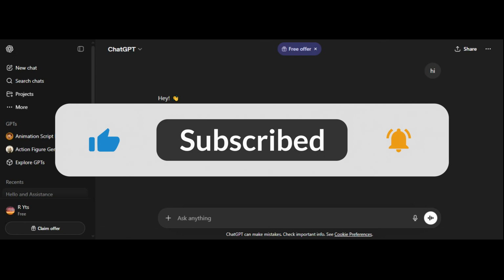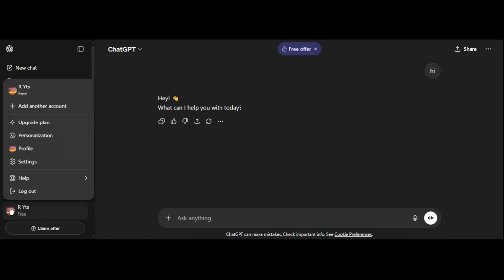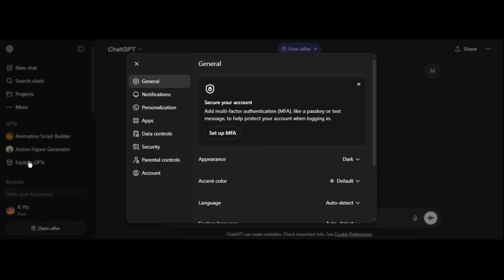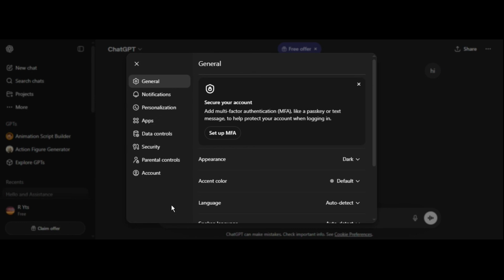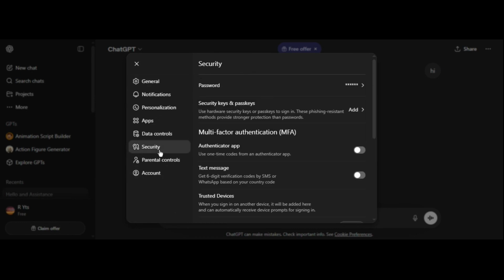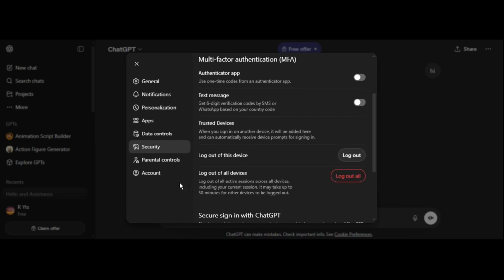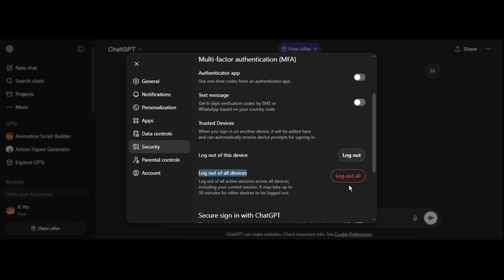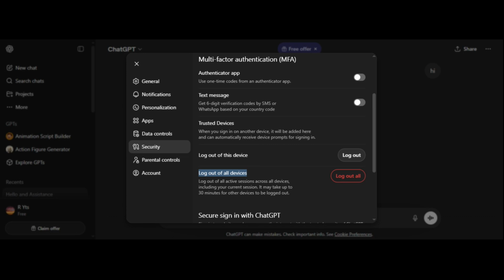How To Log Out From All Devices ChatGPT (Quick Security Guide)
Learn how to log out from all devices on ChatGPT using the Security settings. This quick guide shows you how to end every active session and secure your account fast.

🕚Timestamps:
0:00 Introduction
0:18 Open Profile Menu
0:35 Go To Settings
0:51 Open Security
1:08 Log Out Of All Devices
1:33 Confirm Logout
1:47 Outro

✍️What You'll Learn In This Video:
• How To Open The ChatGPT Profile Menu
• How To Find ChatGPT Settings Fast
• How To Access The Security Section
• How To Log Out Of All Devices At Once
• How To Secure Your ChatGPT Account
• How To Confirm Active Sessions Are Ended
• How To Use ChatGPT Safely On Shared Devices

💡Pro Tips:
• Log out of all devices after using ChatGPT on a public computer.
• Change your password too if you suspect unauthorized access.
• Recheck signed-in devices if you share your account.
• Sign back in only on trusted devices.